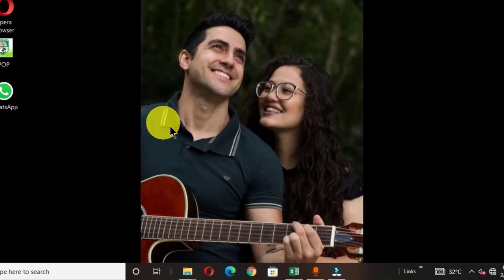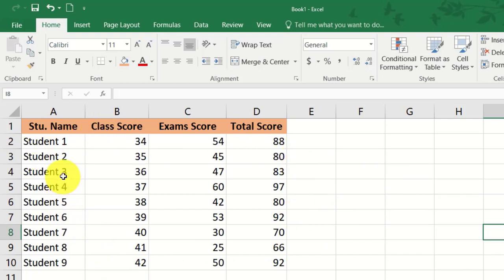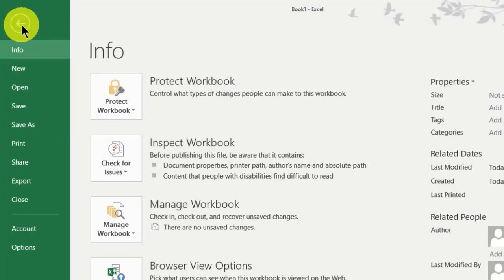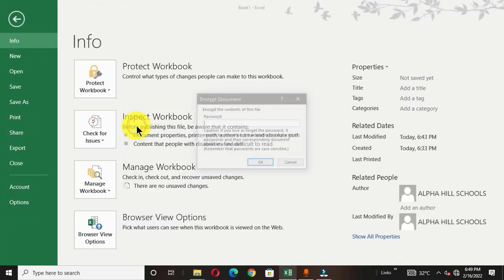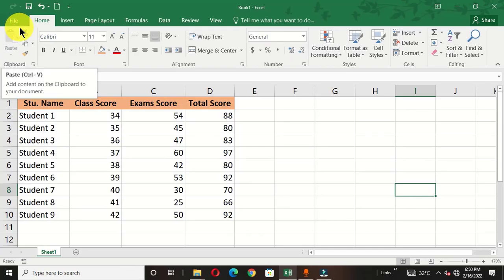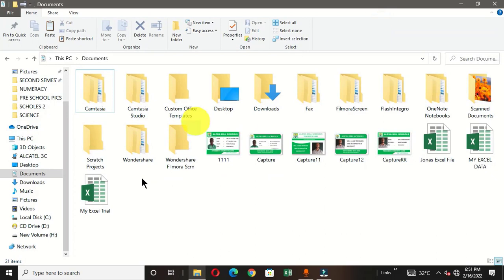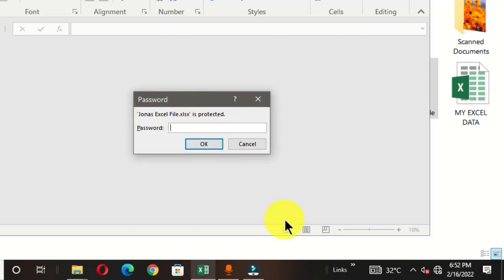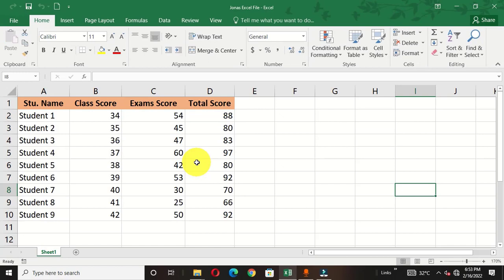How to Protect Excel Workbook in Microsoft Excel - Part 2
This video gradually display how to protect an Excel workbook in Microsoft Excel. It is a way preventing your data or information from external or unfortunate editing. This operation is very important for Excel users in the computing environment. 👍👍👍

Below is a link for my first video on how to protect your Excel Workbook.